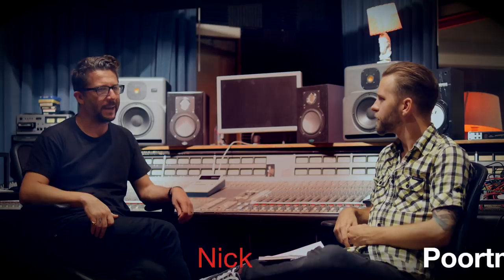Mark Rankin on Recording Drums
Nick Poortman visited Mark Rankin who's now been in L.A. for 5 years after working with Adele, Queens of the Stone Age etc and this is a short snippet taken from the interview covering Mark's drum recording techniques and use of virtually no EQ..